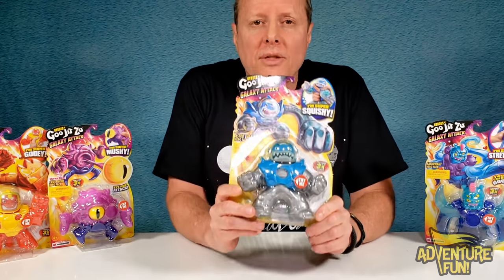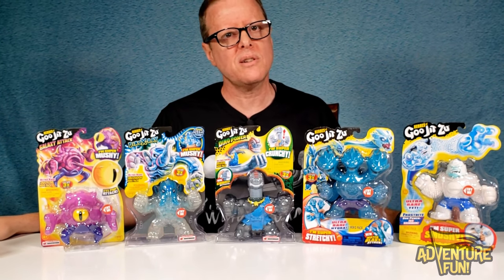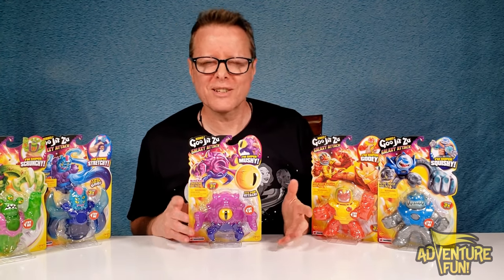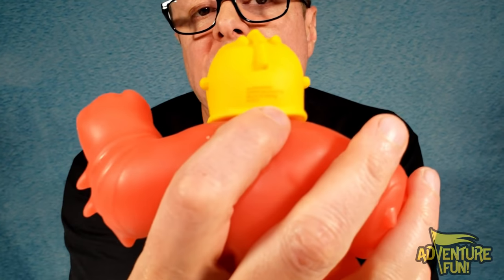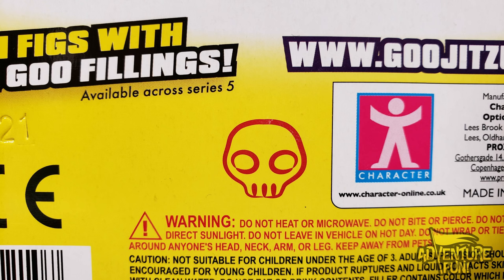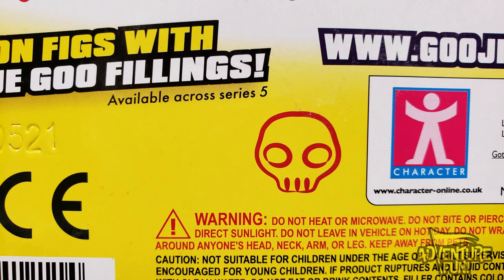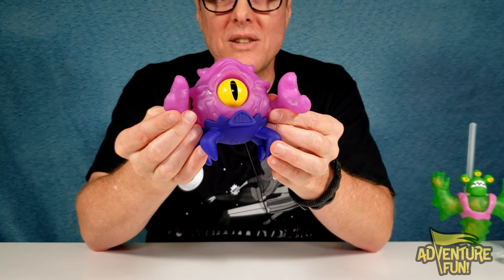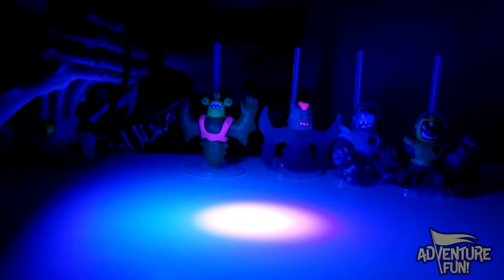Heroes of Goo Jit Zu Galaxy Attack! Including Ultra Rare “Crusticoid” Adventure Fun Toy review!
Heroes of Goo Jit Zu Galaxy Attack! Including Ultra Rare “Crusticoid” Adventure Fun Toy review! Heroes of Goo Jit Zu Series 5: Wave 1 Unboxing Adventure Fun Toy review by Dad!  This Heroes of Goo Jit Zu Galaxy Attack includes an out of this world alien unboxing of toy alien action figures, and this toy review includes all 5 Heroes of Goo Jit Zu: Astro Thrash, Solar Blast Blazagon, Merculok, Saturnaut and the Ultra Rare Crusticoid! Each Hero of Goo Jit Zu has their own unique goo filing, and super goo galaxy attack power!  Watch Dad as opens up each container of the Heroes of Goo Jit Zu and squishing, squeezing and stretching each one by one! Also, new to the Heroes of Goo Jit Zu is the new visor flip action! Dad goes all out by trying each Goo Jit Zu and their attack!  Find out what each new Goo Jit Zu Heroes powers are! Solar Blast Blazagon the dragon is super gooey! Astro Thrash the megalodon shark is super squishy! Merculok the green alien is super scrunchy, Saturnaut the blue alien is super stretchy and the purple ultra-rare alien Crusticoid is super mushy! All 5 galaxy attack heroes of the new Heroes of Goo Jit Zu galaxy attack in this reveal are both good and evil. The good heroes of Goo Jit Zu are: Astro Thrash, Solar Blast Blazagon, Star Shadow and Cosmic Pantaro! The evil villains of goo jit zu are the aliens: Merculok, Saturnaut and the Ultra Rare Crusticoid. Join Dad on this exciting step-by-step adventure as he unwraps each Hero of Goo Jit Zu that would have Star Trek, Star Wars fans curious, and at the least a wonderful space adventure! Let the goo hunting for ultra-rate aliens begin in this unboxing of Heroes of Goo Jit Zu Galaxy Attack begin! Have AdventureFun! watching this family fun Heroes of Goo Jit Zu Galaxy Attack Season 5 action figures toys review by Dad!!